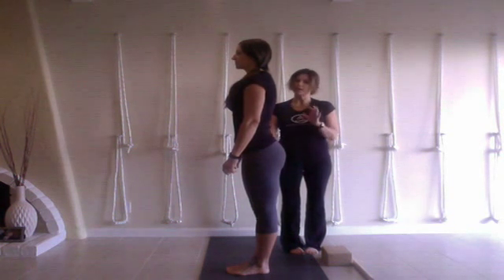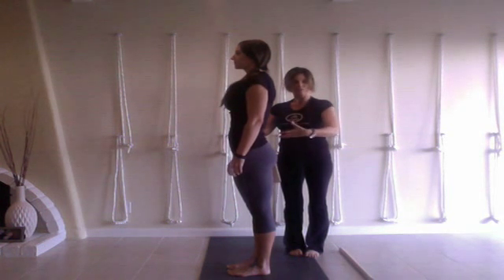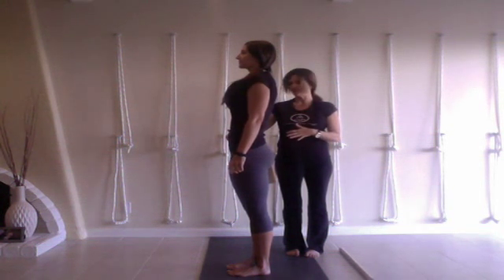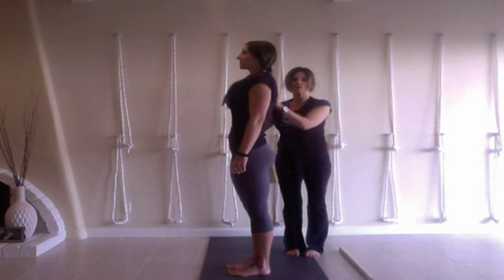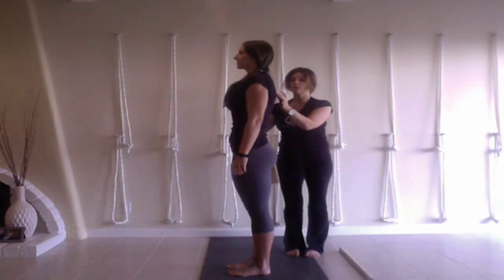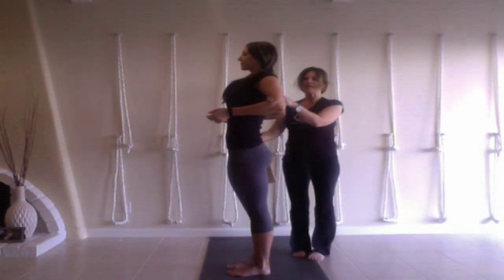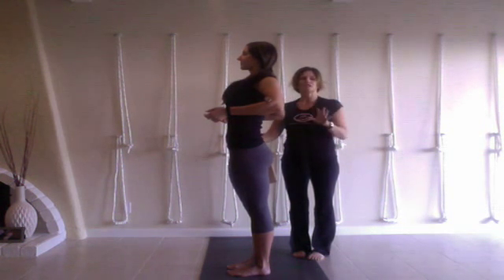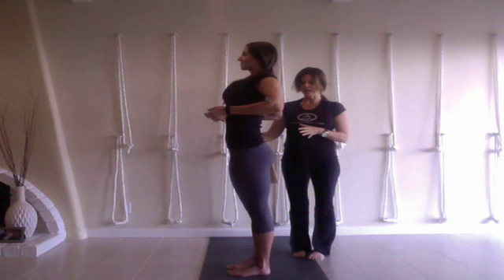Yaapana Yoga TADASANA (MOUNTAIN POSE) adjustment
Leeann and Jules Mitchell from Leeann Carey Yoga demonstrate and give adjustments for Tadasana (Mountain Pose). Yaapana Yoga style.